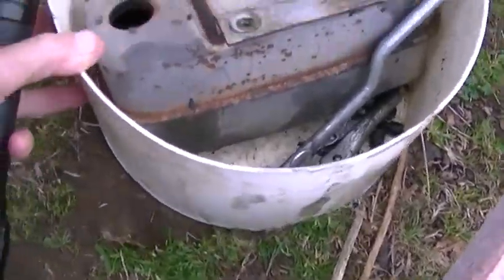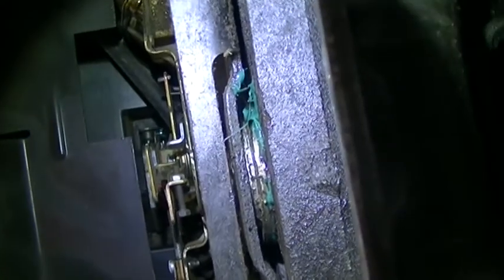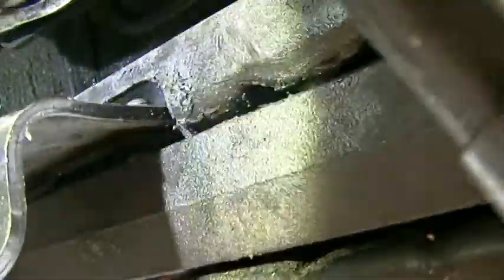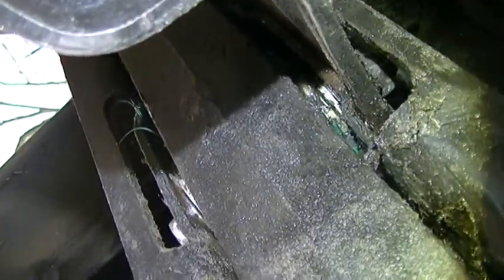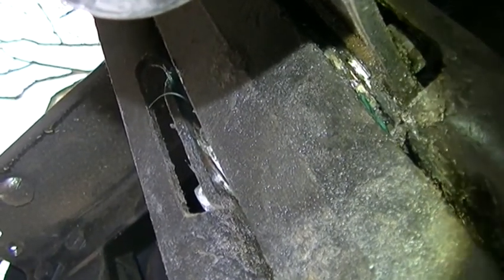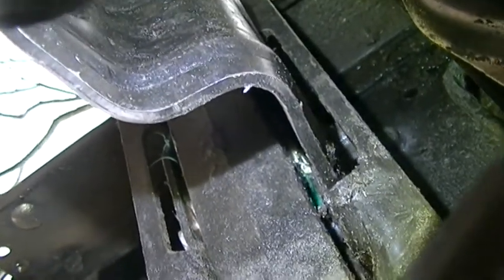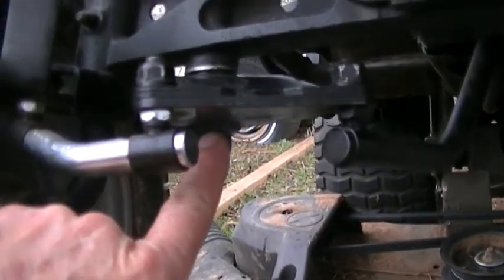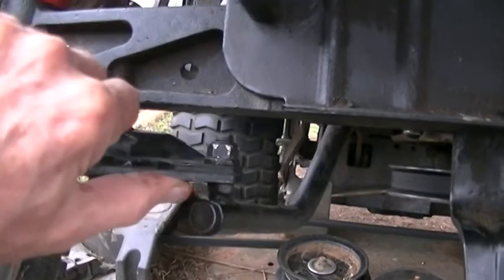Craftsman GT 6000 Toed Out Problem Resolved. 2013 Model. Engineering Defect. Pt. 3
I have the Axle shimmed and Re-Installed.  I also shimmed the Steering Pivots.  Also, noting that I purchased Low Grade Front Tie Rods from China that are loose and appear to be Black Market Nock Offs.